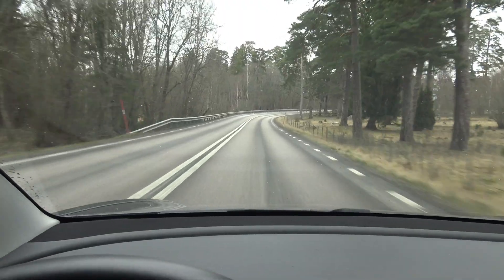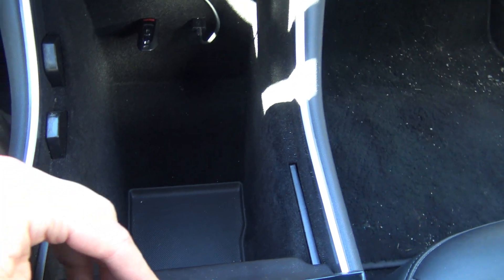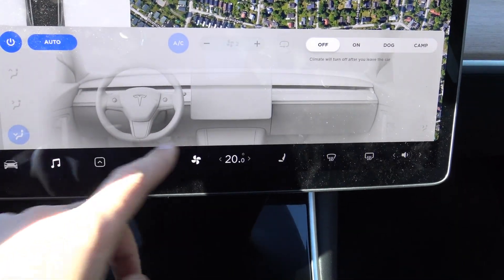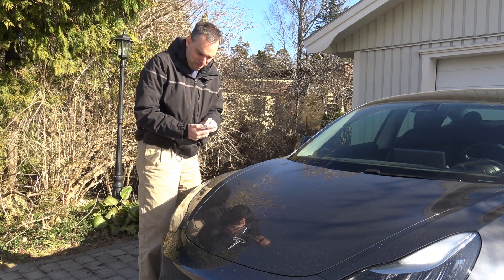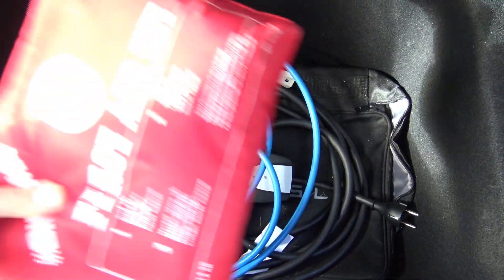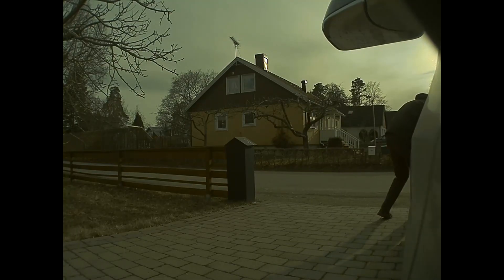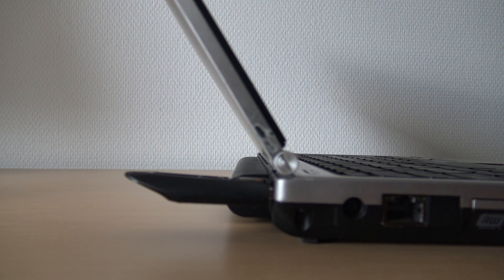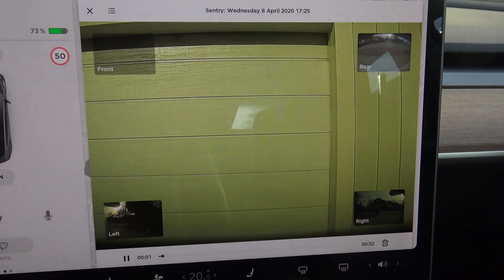Tesla new sentry mode viewer & hidden spaces of Model 3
A new update was installed on my Tesla model 3. The new sentry mode viewer has now been included so you direct when you are coming back to the car. It’s an easy interface where you can see direct what have happened outside the car when you were away on the cars screen thru this software.

But we begin this episode with a look of the hidden spaces of the Tesla Model 3. Places that is not obvious that the exist for a person that is not familiar with the car and see it for the first time. We take a look at the trunk, the frunk the glove box and more…

In this episode I use some music during the scenes with the bad guy that needs credit: